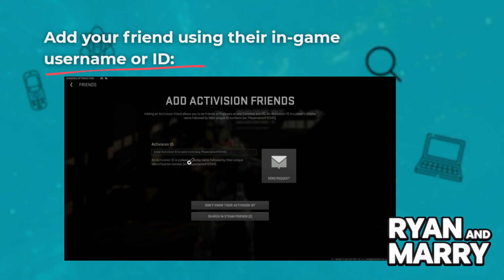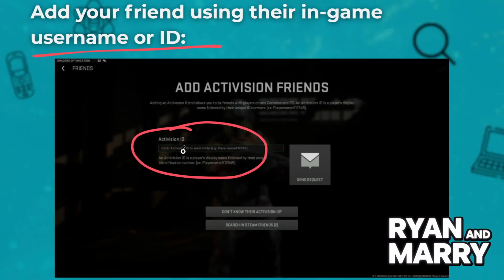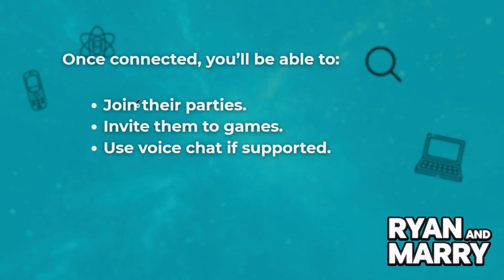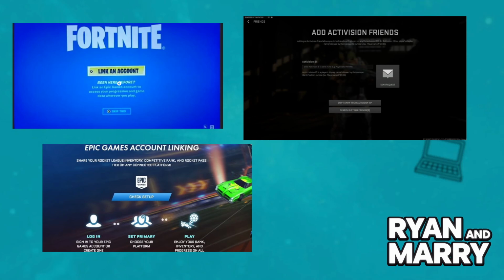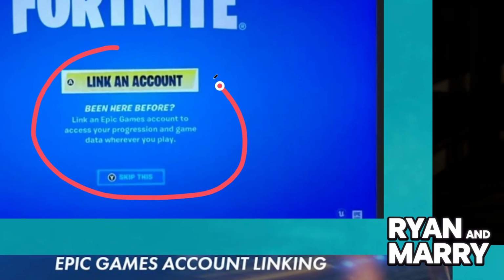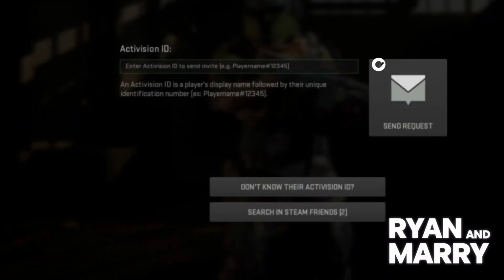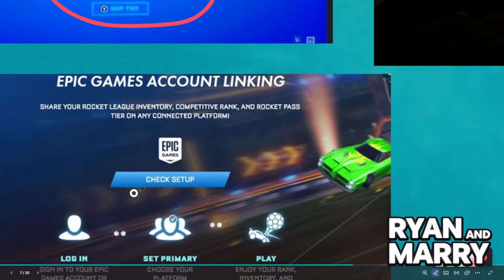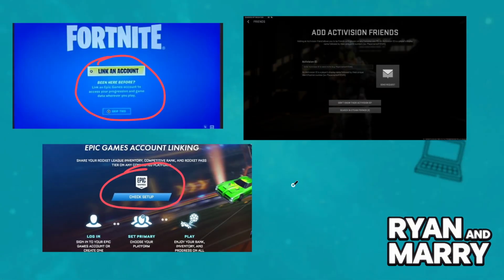How To Add Steam Friends on PS5 (2025) - Step by Step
In this video, I'll clarify your doubts about how to add steam friends on ps5, and explore if it's possible to accomplish this.

Should you have further inquiries regarding add steam friends on ps5how to, feel free to drop them in the comments section below!